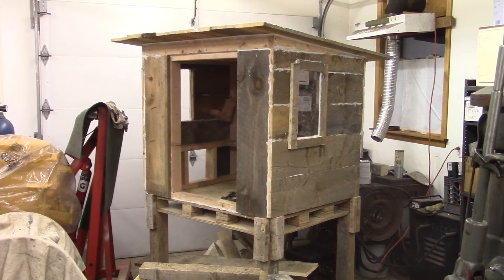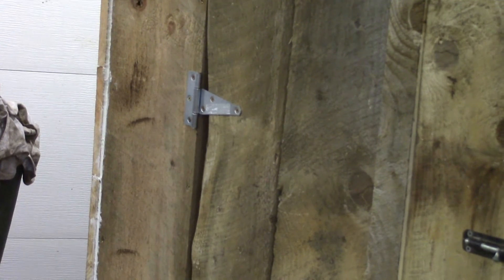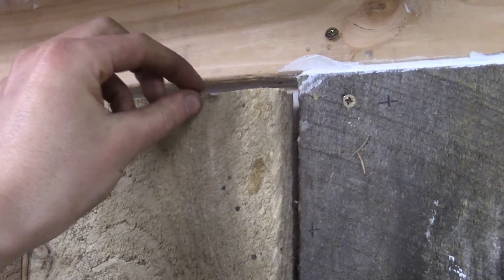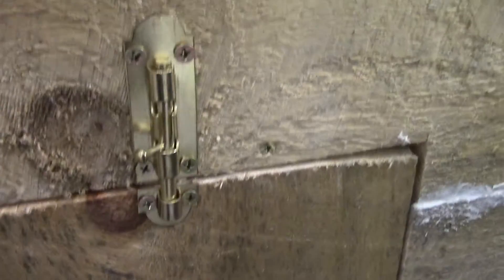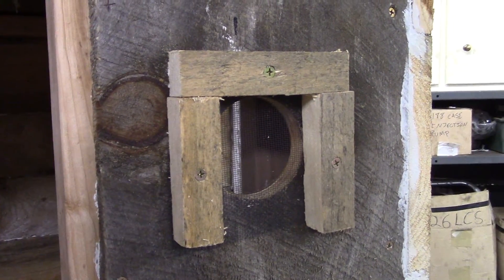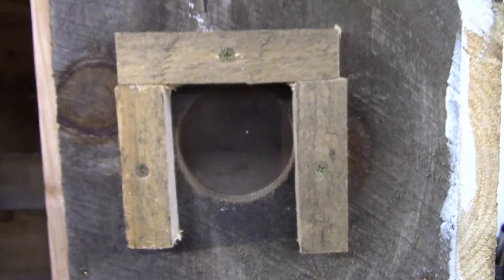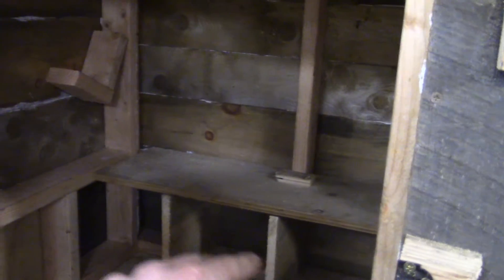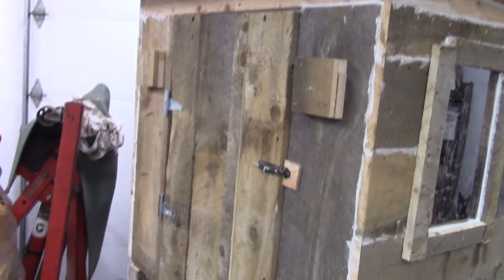Let's Build A Chicken Coop - Doors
Finishing up my coop with the addition of three access doors. Next is paint and installation into its permanent location!